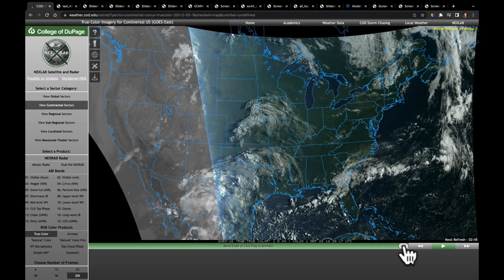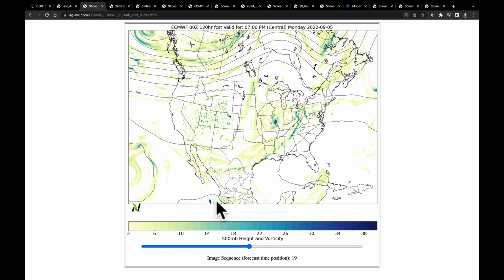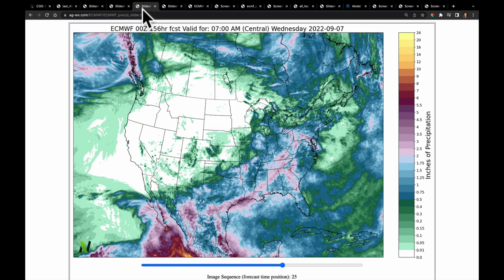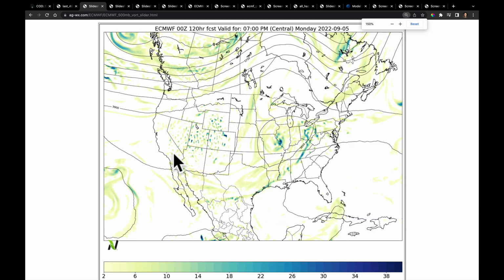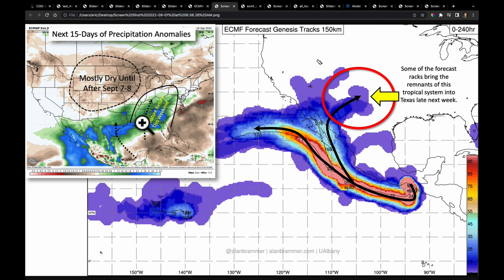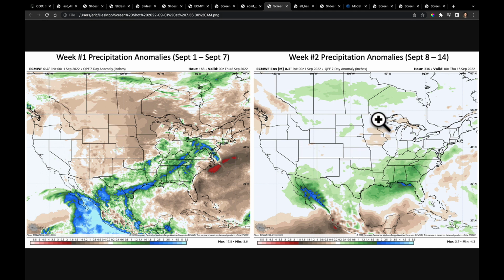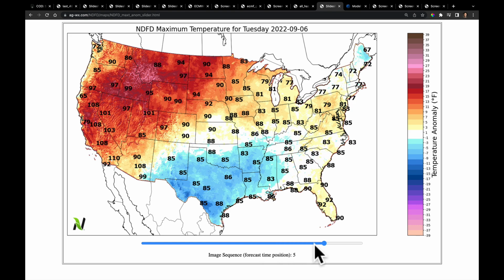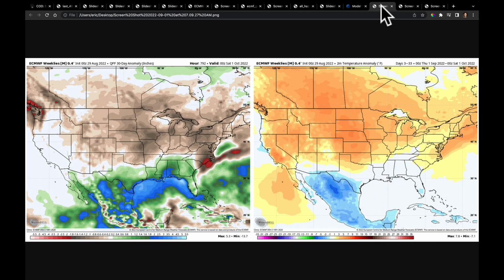Nutrien's Morning Minute - Sept 1, 2022